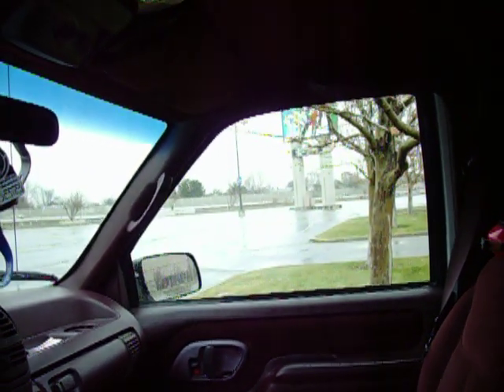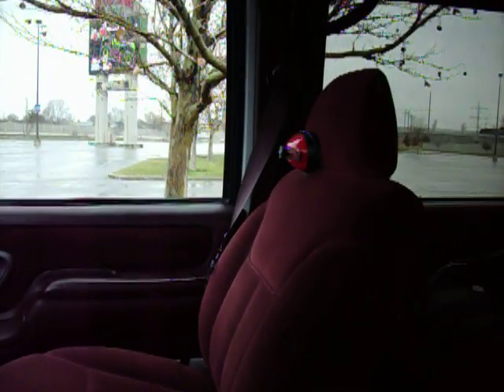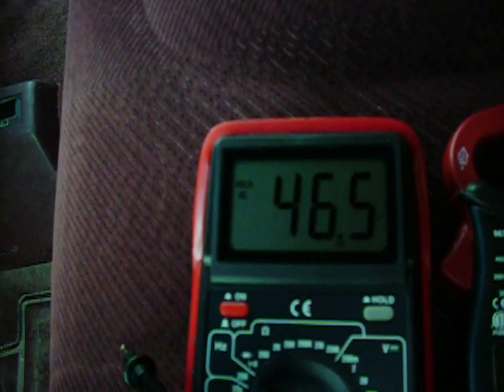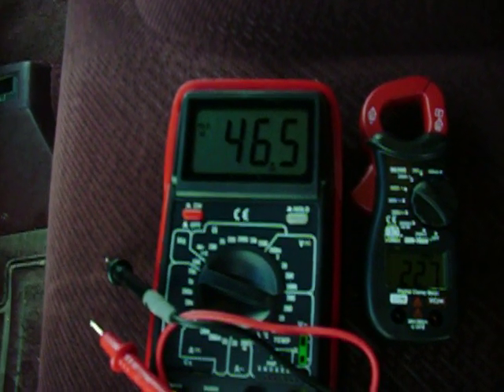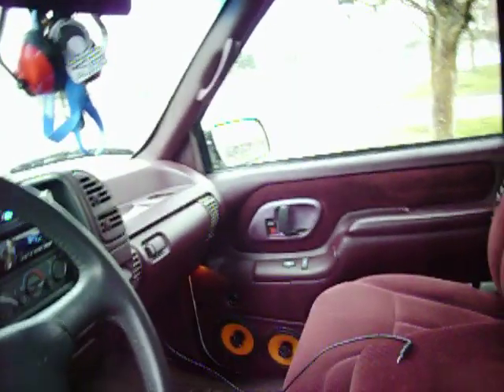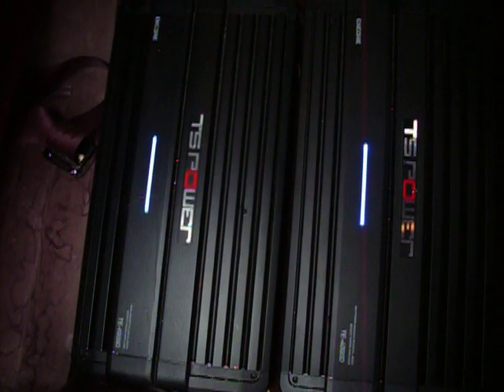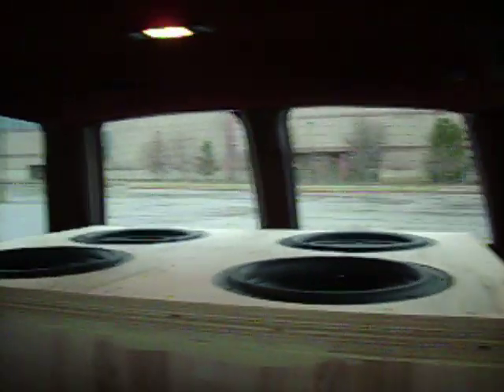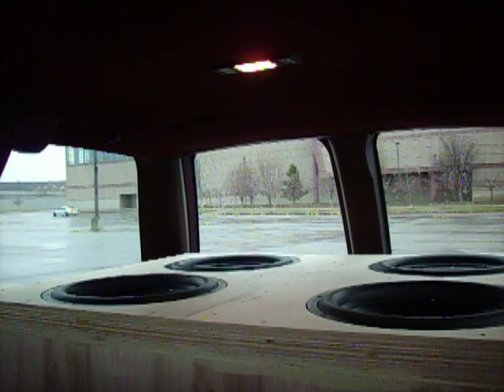true rms on my nesa 4000d